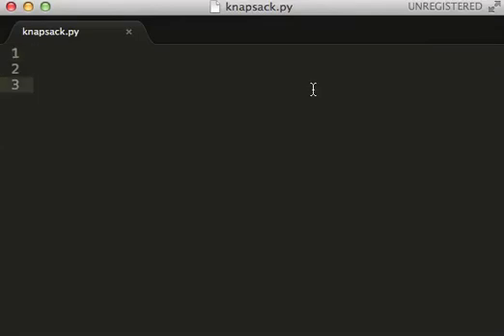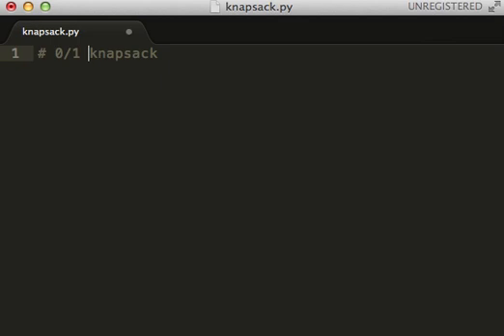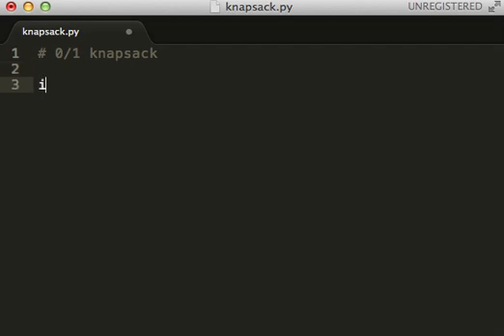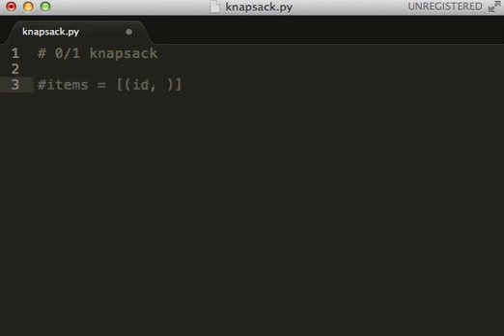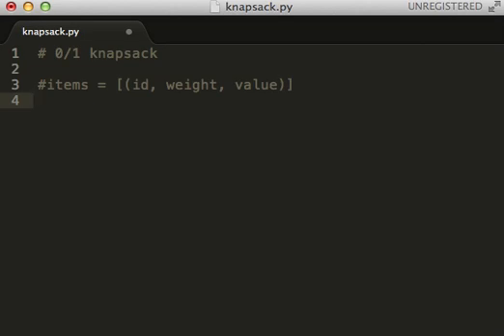0/1 knapsack brute force in python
0/1 knapsack problem using a brute force algorithm in python.